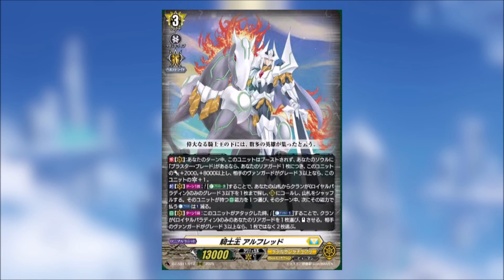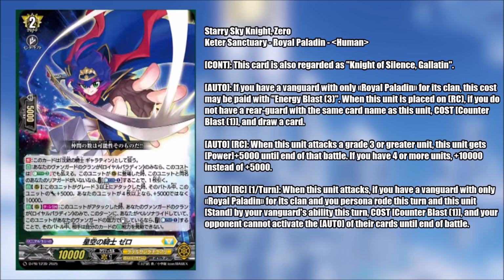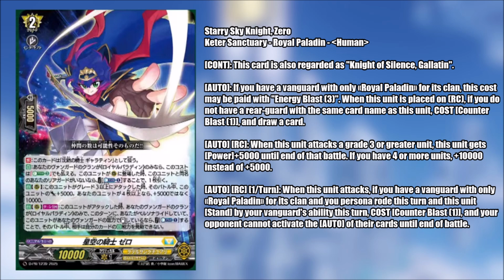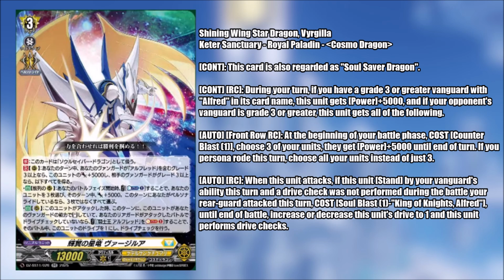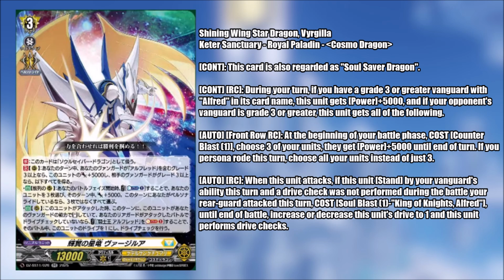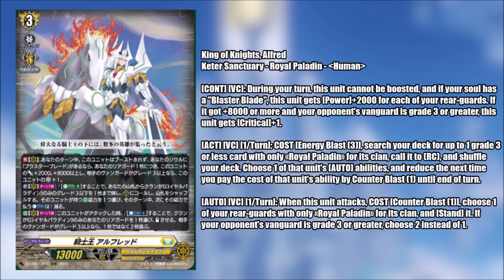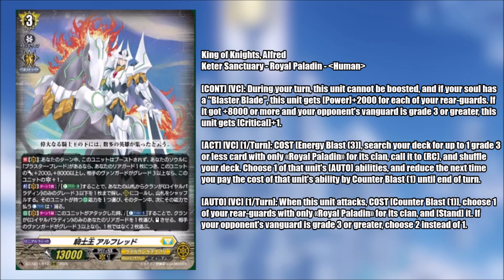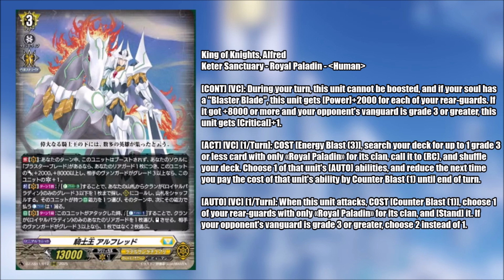King Of Knights Alfred Is Pure Royal Paladin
My favourite clan is back in action with the King making his triumphant return to Standard.

Welcome home Alfred! 👑

Chapters
0:00 Intro
1:26 Starry Sky Knight Zero (Gallatin)
3:58 Shining Wing Star Dragon Vyrgilla (Soul Saver)
6:50 King of Knights Alfred
11:36 Blaster Blade Reprint!
12:10 Final Thoughts & Outro